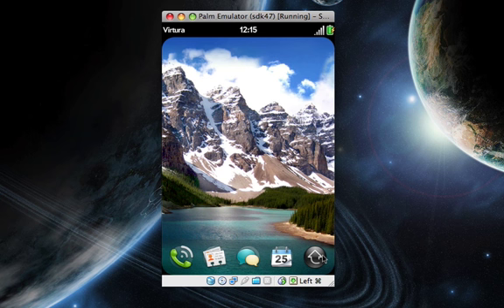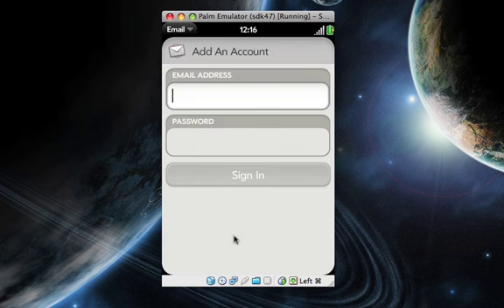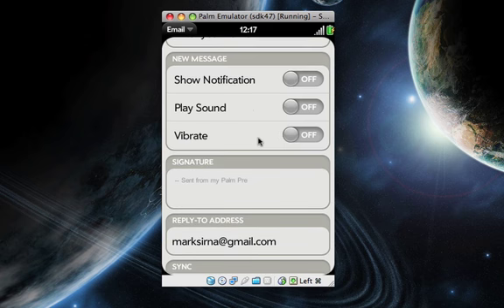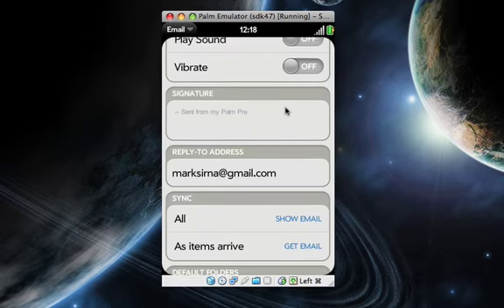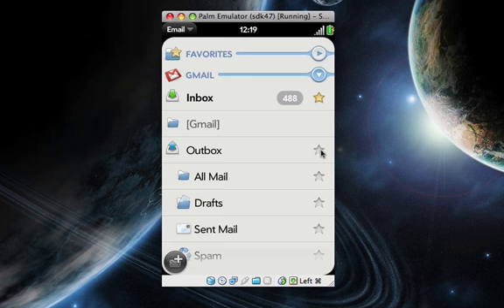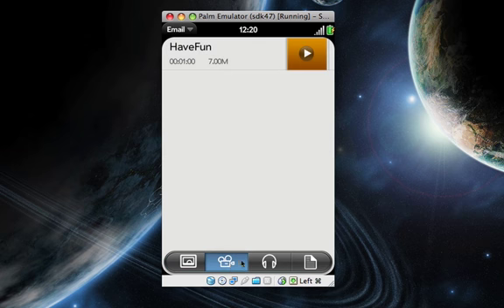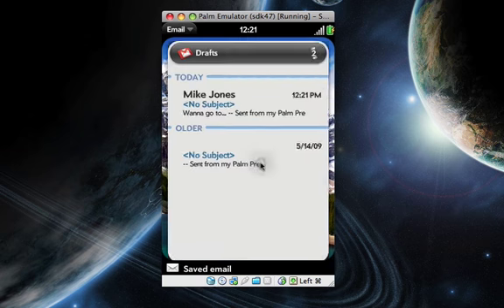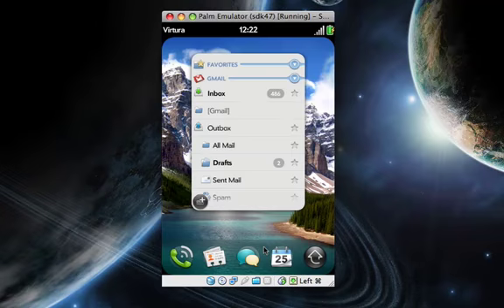Palm Pre: E-mail